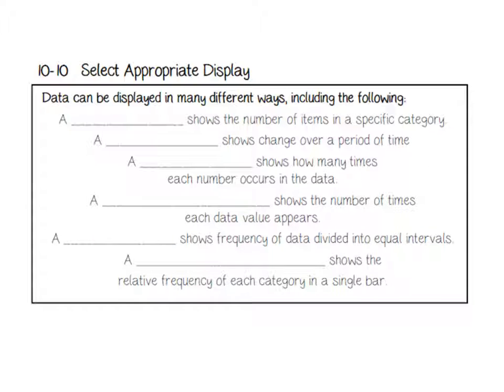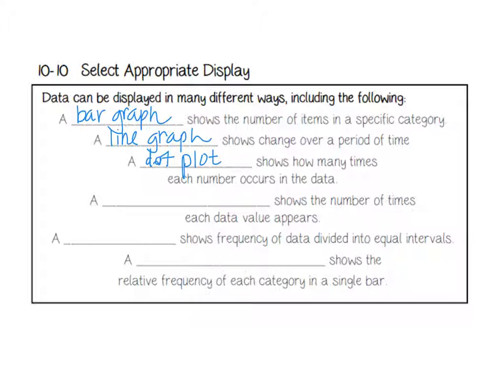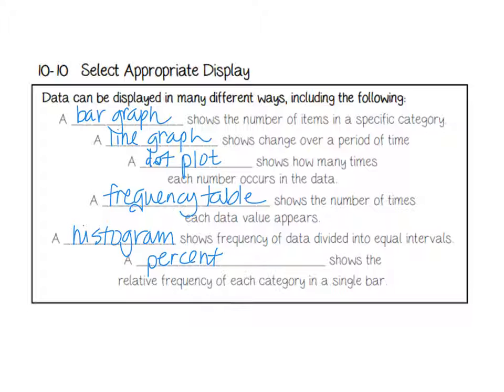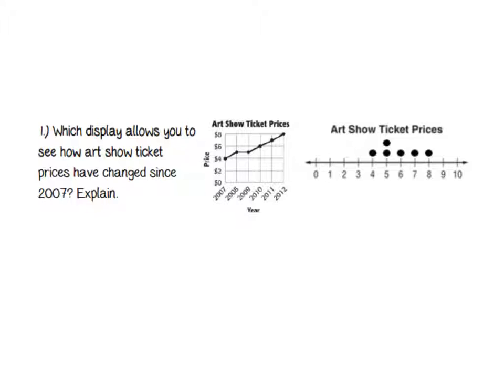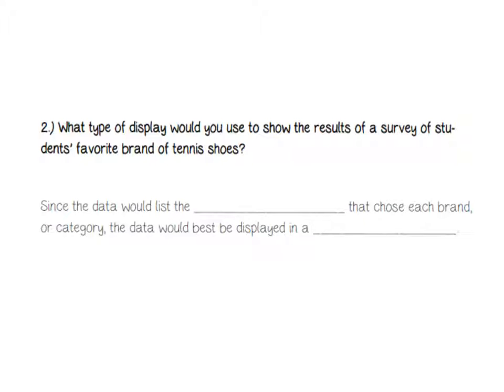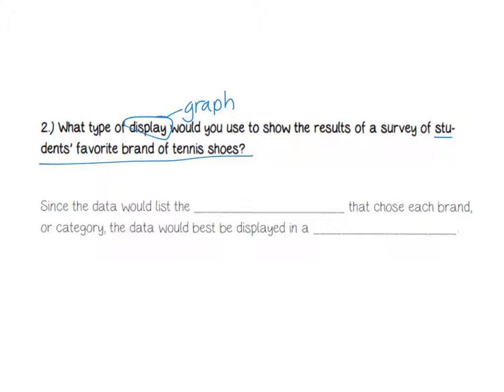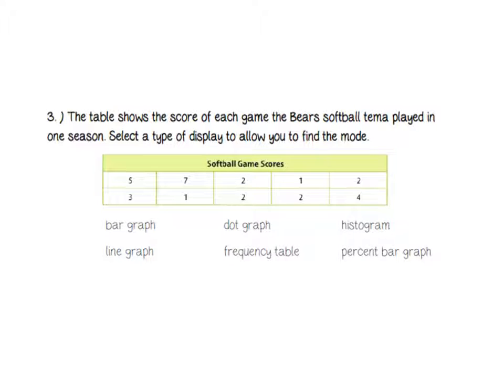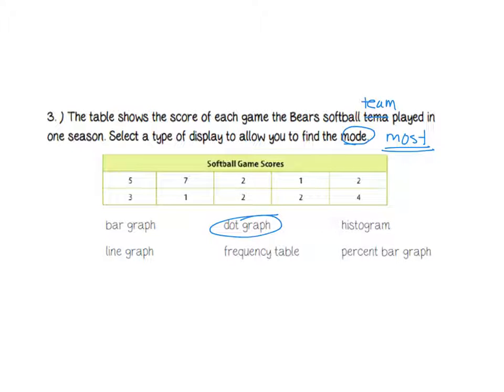10-10 Select the Appropriate Display